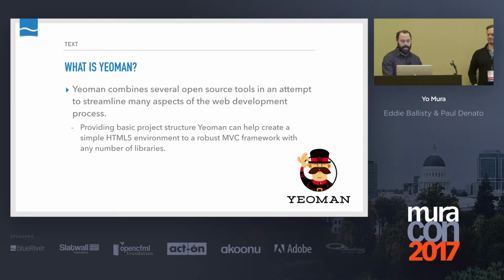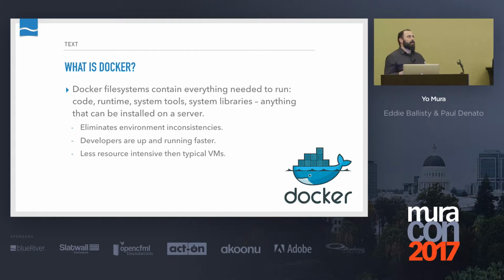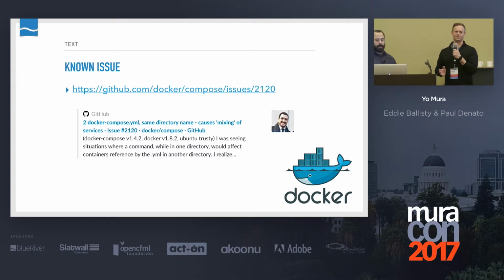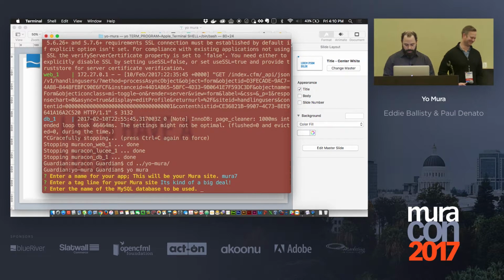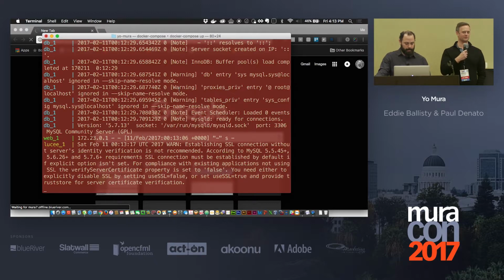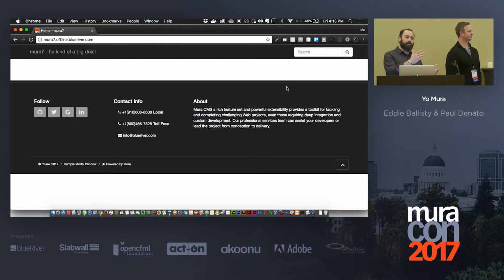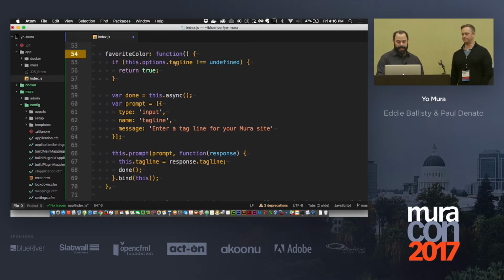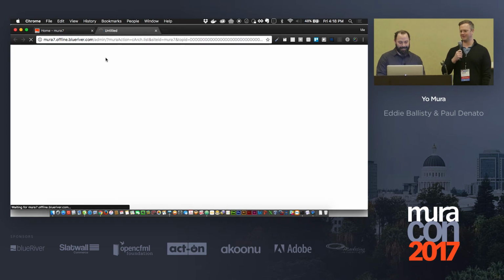Yo Mura | Paul Denato & Eddie Ballisty | MuraCon 2017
Paul and Eddie from blueriver explain the process for working with Yeoman to set up a quick local Mura development environment with Docker.